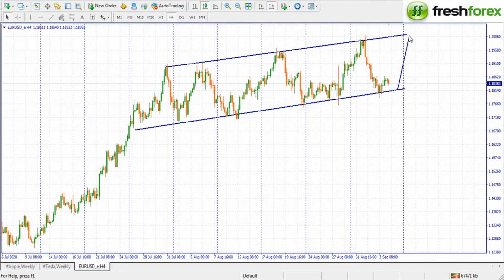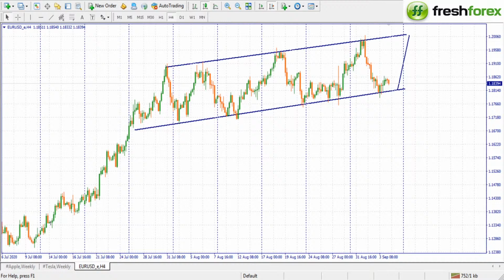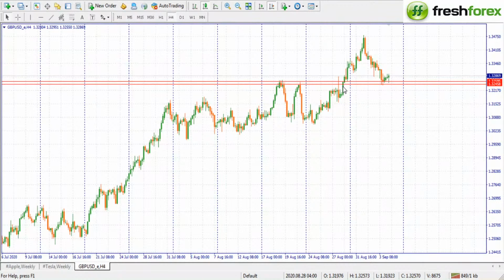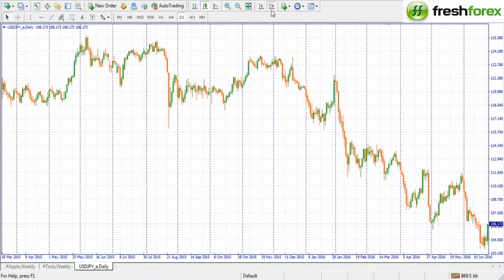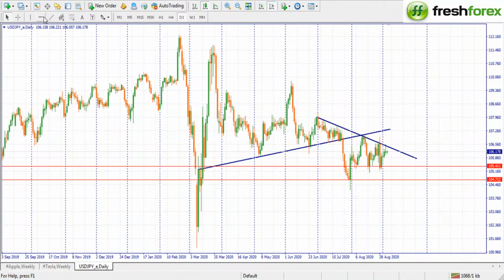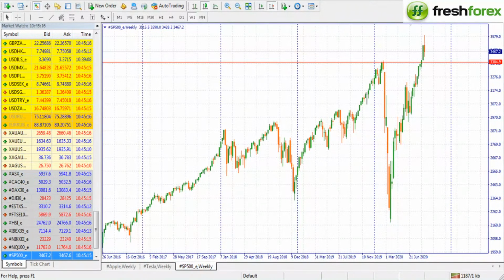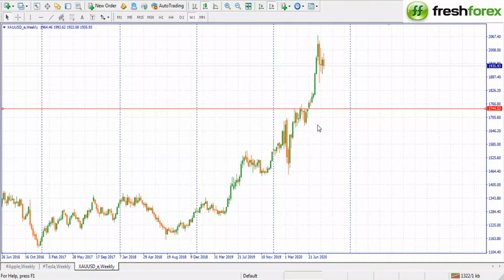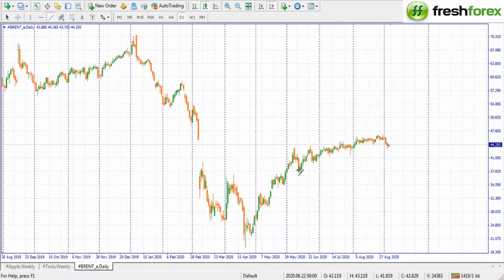Forex Forecast - 4 September 2020 [FRESHFOREX.COM]